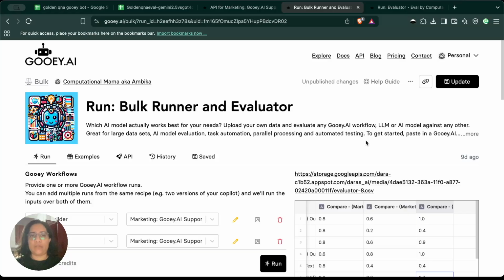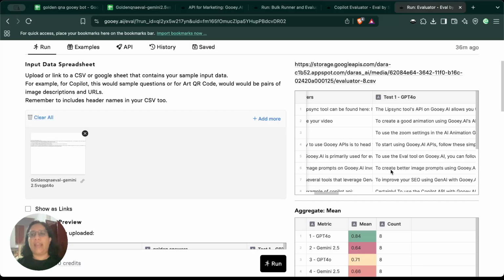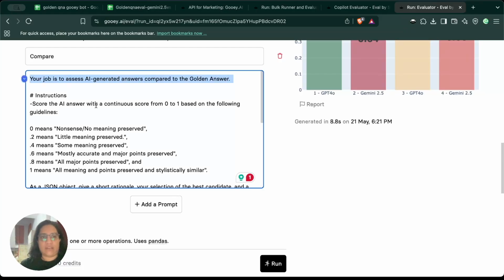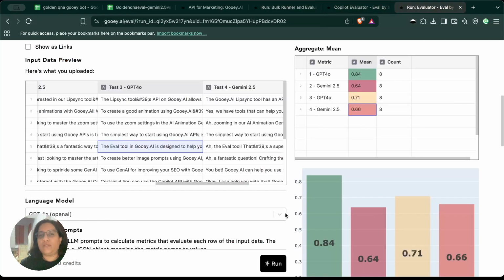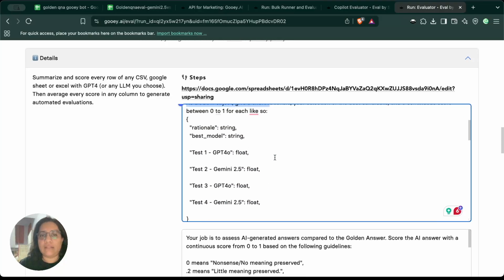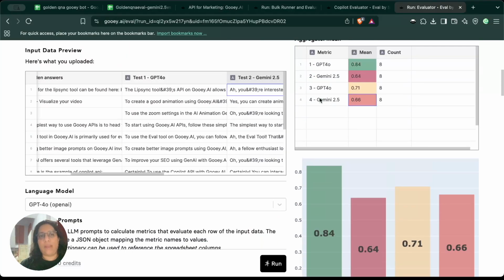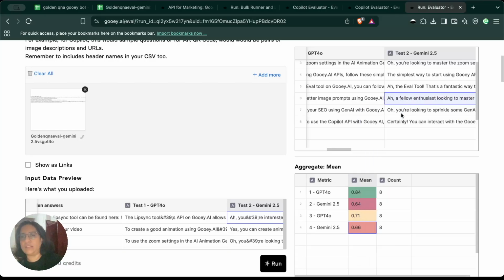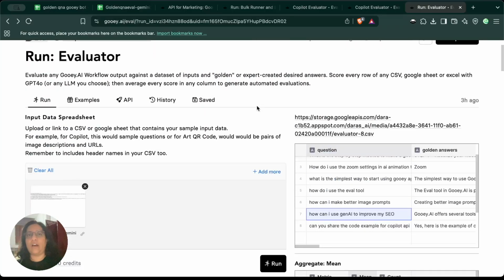Gooey.AI Evals: How to use Evaluator